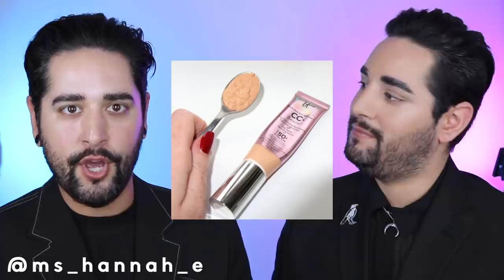THIS Is How To Reapply Sunscreen Over Makeup Ft Robert Welsh MUA ✖ James Welsh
Heyyyyy,

Today myself and my makeup artist brother Robert Welsh, are sharing how  to apply sunscreen and then reapply sunscreen throughout the day, over makeup!

We talk setting sprays with SPF, powders and sunscreen compacts. What works and what doesn't!

My favourite sunscreen:
*PURITO - Centella Green Level Unscented Sun:

Re-usable puff things:

ICON MEANINGS:

Present: Gifted Item.

YESSTYLE: JAMES10